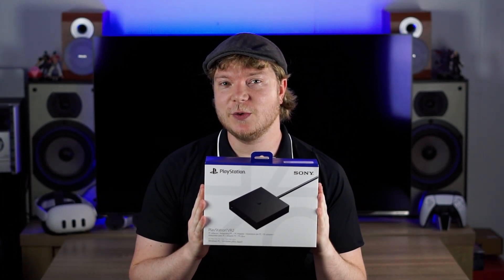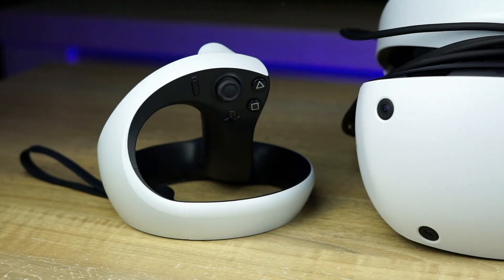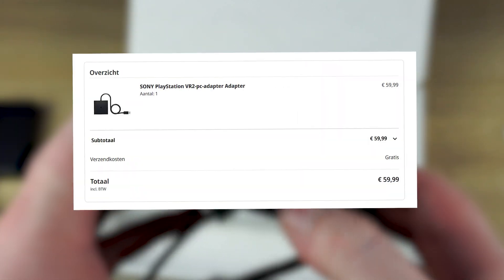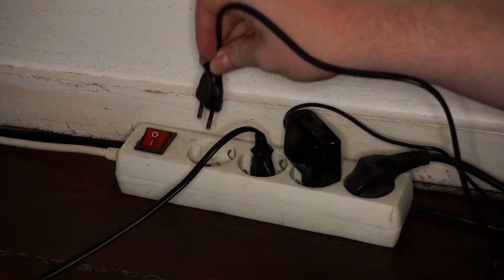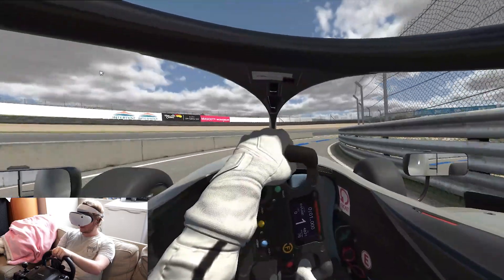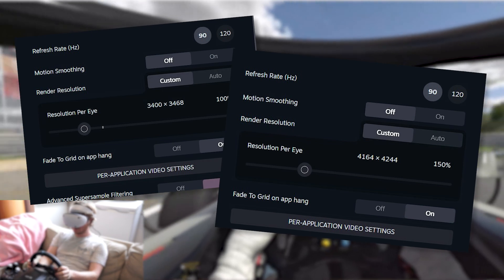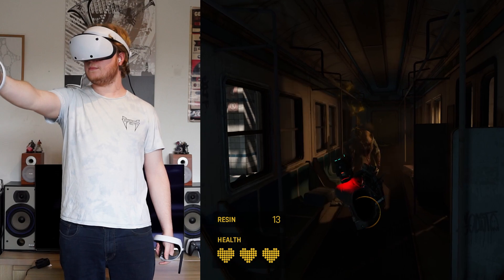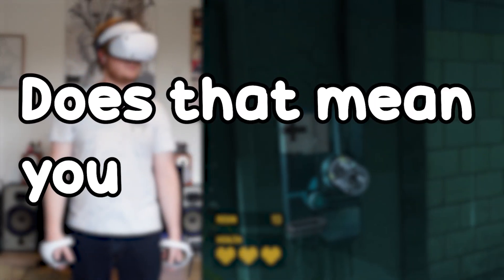PSVR2 on PC, Not as Simple as it Seems…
A little while ago Sony released an adapter that lets you connect the PSVR2 to your fully fledged gaming PC!
But it isn't as simple as it may seem to the average interested buyer...

Chapters:
00:00 - The PSPCVR2.
02:12 - If it Ain't Broke, I'm Broke...
07:49 - For Who, Though?